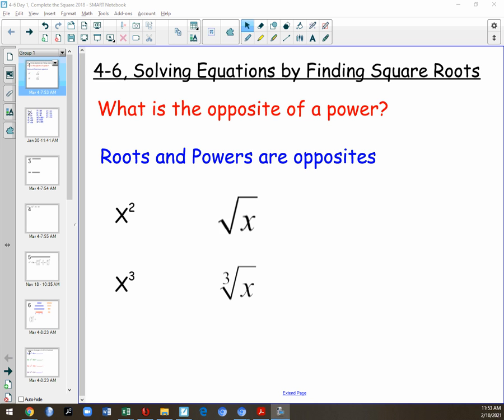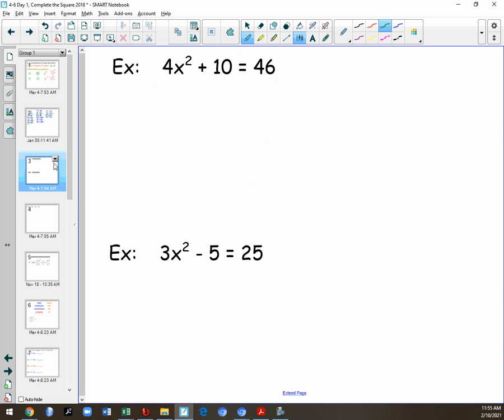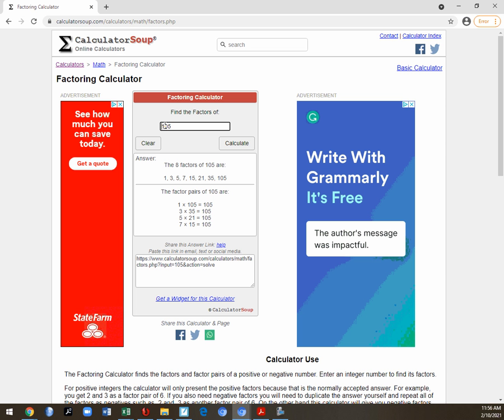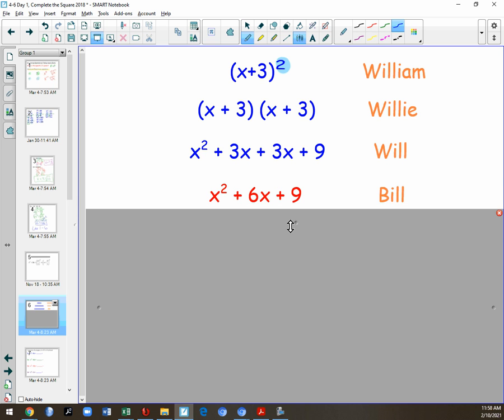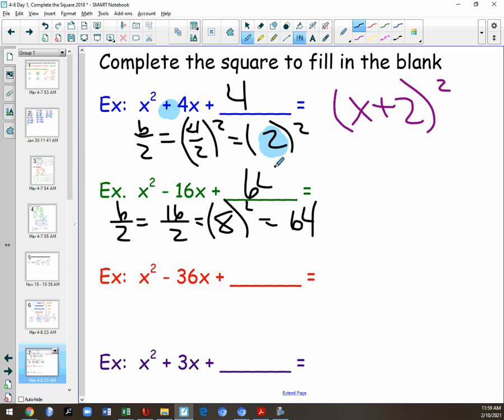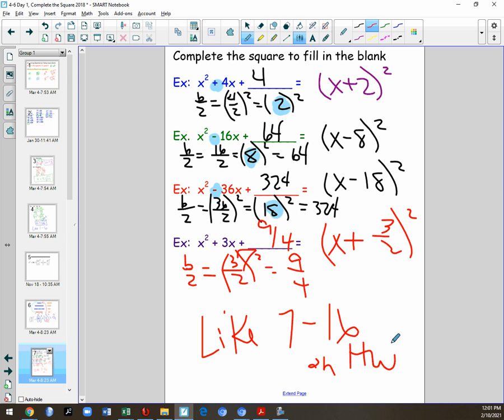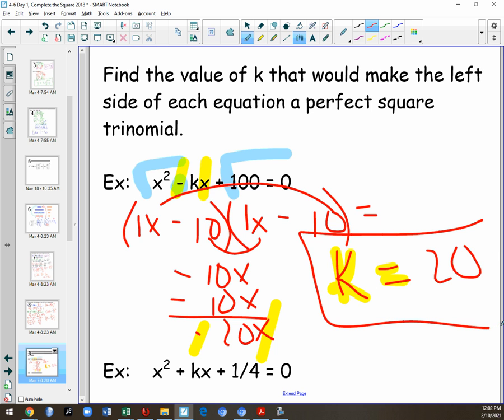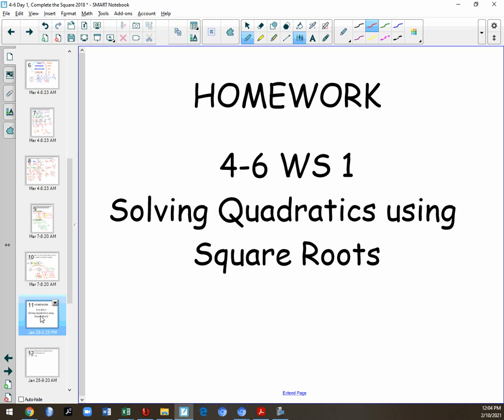4-6, Solving Quadratics using Square Roots